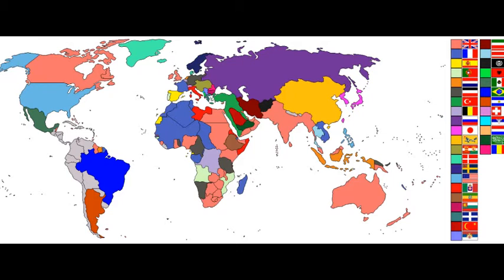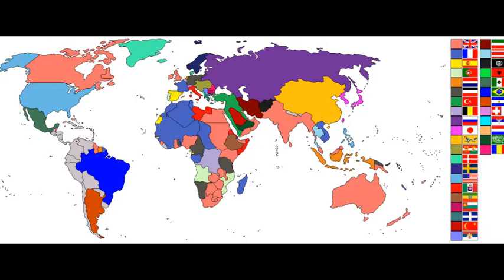Imperialism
By Sanskruti Bapat